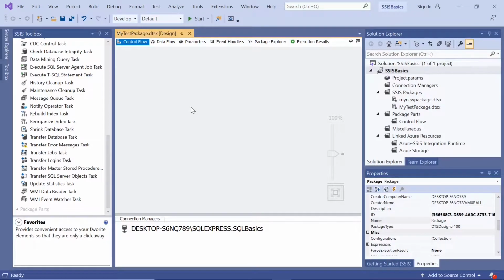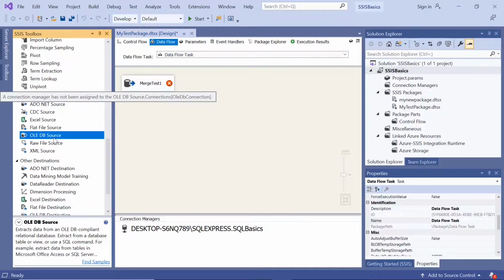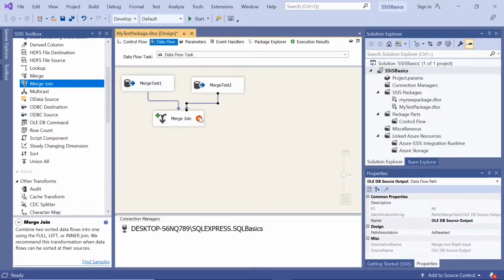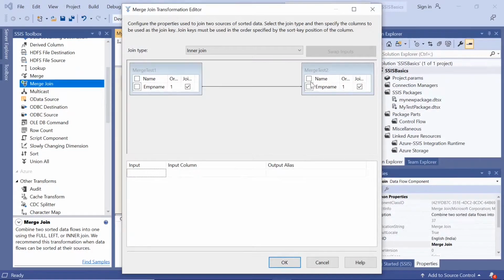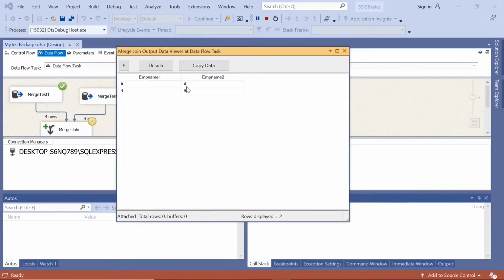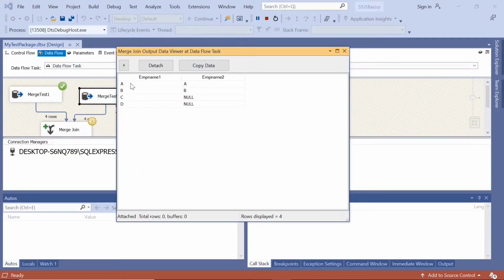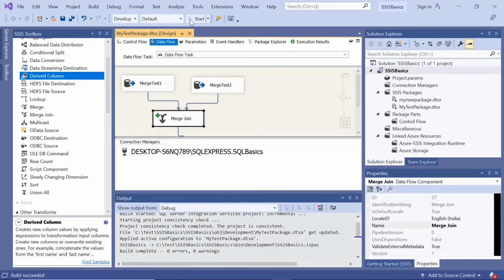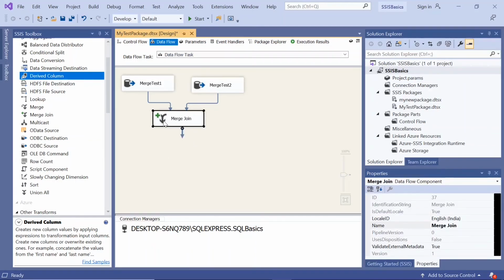Merge join transformation in SSIS with an example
How to use merge join in SSIS with an example
Merge join is used to perform joins like inner join, left join, outer join in SSIS

SSIS tutorial

Happy Learning.

merge join transformation in ssis, ssis merge join transformation, ssis merge join, merge join in ssis, ssis merge join example, ssis tutorial